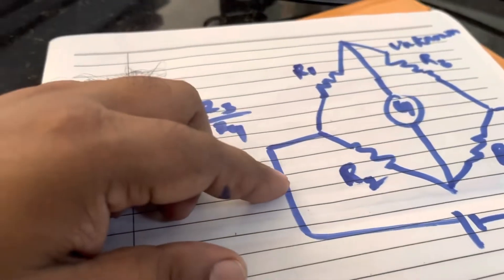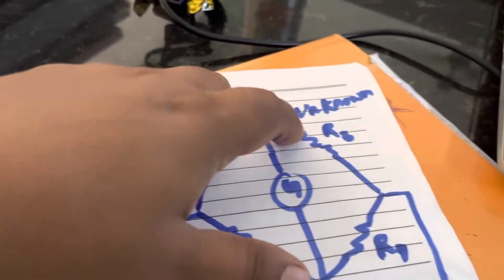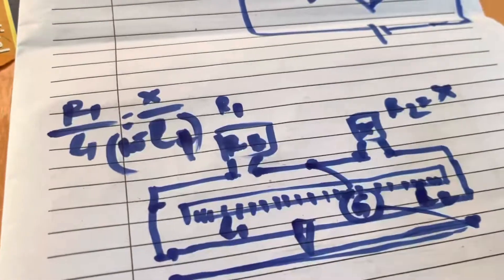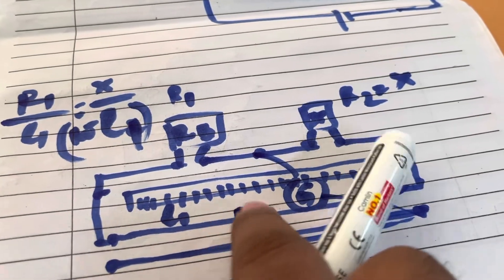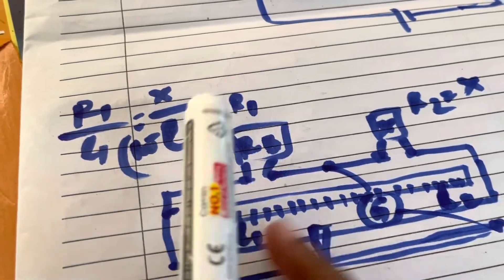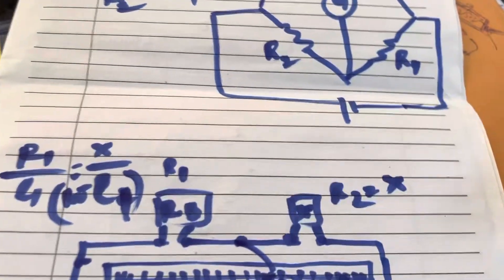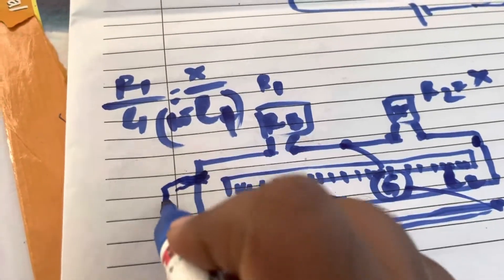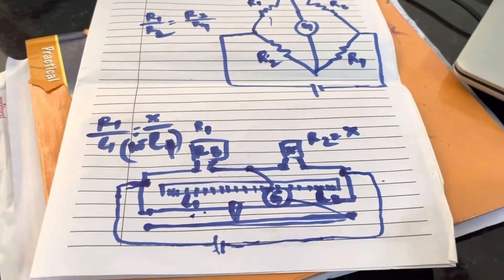To find resistance of a given wire/ standard resistor using metre bridge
meter bridge experiment class 12
to find resistance of a wire using a metre bridge
metre bridge class 12 physics practical

In this video I have demonstrated the experimental setup for meter bridge to find resistance of a given wire/standard resistor. I explained in detail how to take the readings, theory, circuit diagram and calculation for unknown resistance.

Physics Practical 2024-25 Class 12 CBSE BOARD | Practical for Boards Class 12 2025
1. To determine resistivity of two / three wires by plotting a graph for potential
difference versus current.
2. To find resistance of a given wire / standard resistor using metre bridge.
3. To verify the laws of combination (series) of resistances using a metre bridge.
OR
To verify the laws of combination (parallel) of resistances using a metre bridge.
4. To determine resistance of a galvanometer by half-deflection method and to find its
figure of merit.
5. To convert the given galvanometer (of known resistance and figure of merit) into a
voltmeter of desired range and to verify the same.
OR
To convert the given galvanometer (of known resistance and figure of merit) into an
ammeter of desired range and to verify the same.
6. To find the frequency of AC mains with a sonometer.
Activities
1. To measure the resistance and impedance of an inductor with or without iron core.
2. To measure resistance, voltage (AC/DC), current (AC) and check continuity
of a given circuit using multimeter.
3. To assemble a household circuit comprising three bulbs, three (on/off) switches, a
fuse and a power source.
4. To assemble the components of a given electrical circuit.
5. To study the variation in potential drop with length of a wire for a steady current.
6. To draw the diagram of a given open circuit comprising at least a battery,
resistor/rheostat, key, ammeter and voltmeter. Mark the components that are not
connected in proper order and correct the circuit and also the circuit diagram.

Experiments
1. To find the value of v for different values of u in case of a concave mirror and to find
the focal length.
2. To find the focal length of a convex mirror, using a convex lens.
3. To find the focal length of a convex lens by plotting graphs between u and v or
between 1/u and 1/v.
4. To find the focal length of a concave lens, using a convex lens.
5. To determine angle of minimum deviation for a given prism by plotting a graph
between angle of incidence and angle of deviation.
6. To determine refractive index of a glass slab using a travelling microscope.
7. To find the refractive index of a liquid using convex lens and plane mirror.
8. To find the refractive index of a liquid using a concave mirror and a plane mirror.
9. To draw the I-V characteristic curve for a p-n junction diode in forward and reverse
bias.
Activities
1. To identify a diode, an LED, a resistor and a capacitor from a mixed collection of
such items.
2. Use of multimeter to see the unidirectional flow of current in case of a diode and an
LED and check whether a given electronic component (e.g., diode) is in working
order.
3. To study effect of intensity of light (by varying distance of the source) on an LDR.
4. To observe refraction and lateral deviation of a beam of light incident obliquely on a
glass slab.
5. To observe diffraction of light due to a thin slit.
6. To study the nature and size of the image formed by a (i) convex lens, or (ii) concave
mirror, on a screen by using a candle and a screen (for different distances of the
candle from the lens/mirror).
7. To obtain a lens combination with the specified focal length by using two lenses
from the given set of lenses.